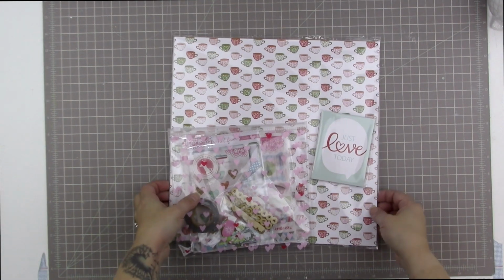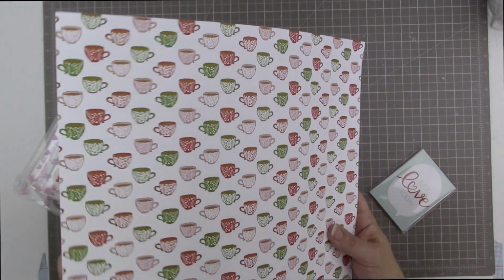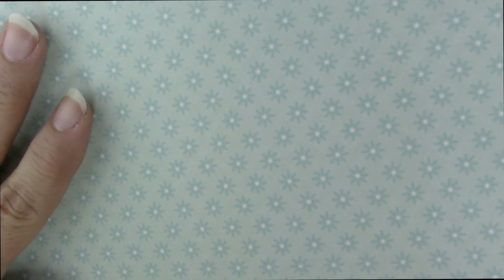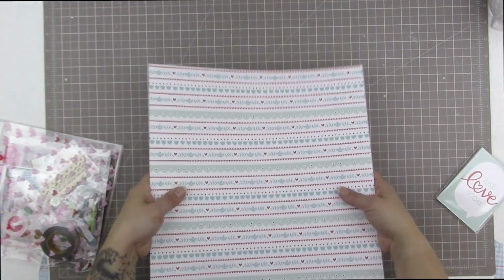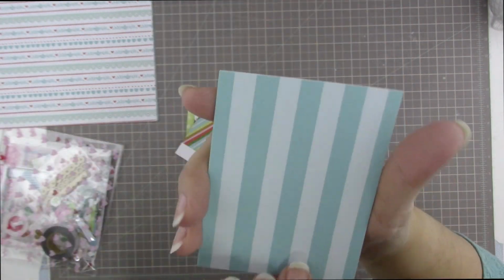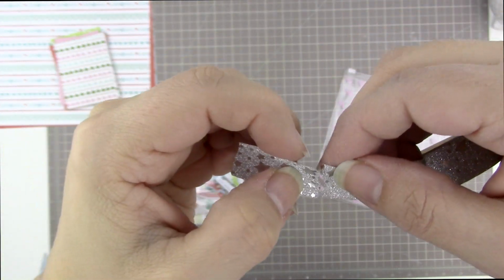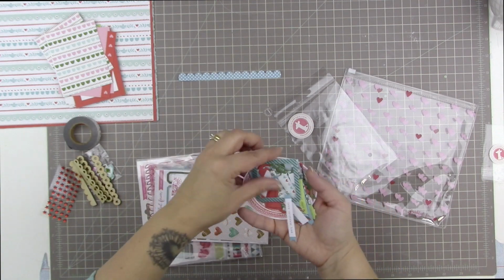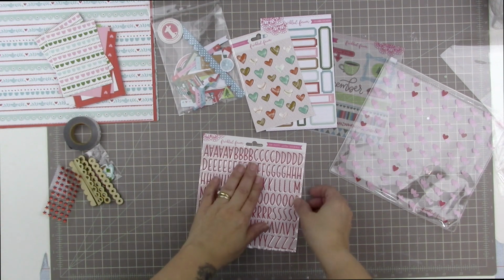Freckled Fawn December kit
Thank you to Freckled Fawn for providing these supplies for me to work with this month!

This is a way for you to give me a monetary tip for the work I do (and you get special rewards for doing so!). HUGE thanks to all my Patrons for all your wonderful support.

3/ Purchase classes:
To purchase my Take Ten Texture Class:

Creative Scrappers:

Domestic Violence Resources:
US: